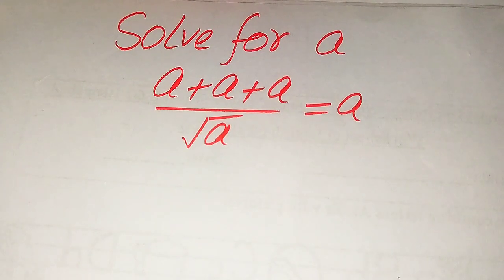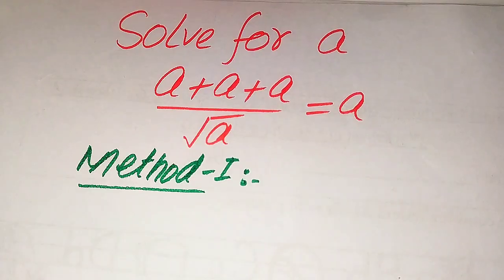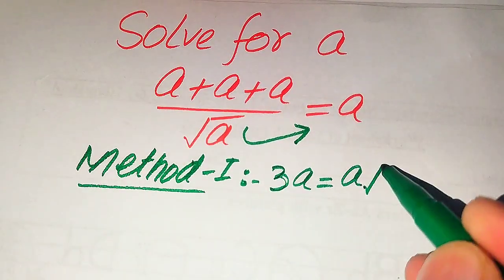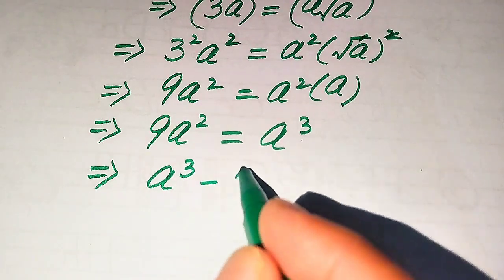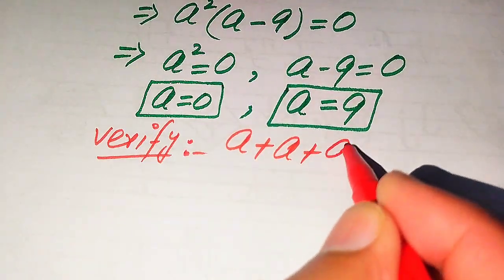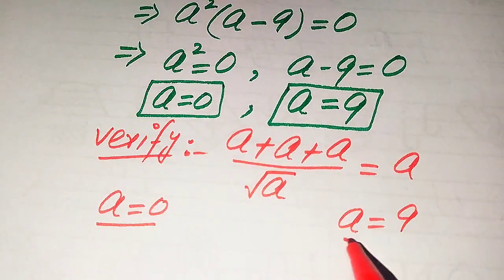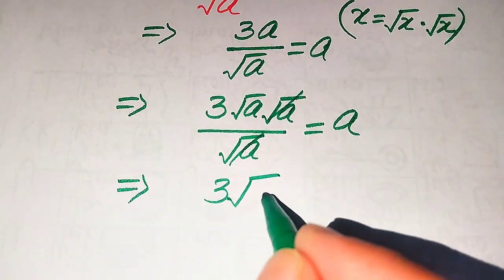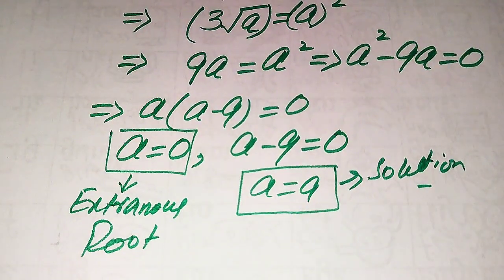Solving a 'Harvard' University entrance exam | Find a?